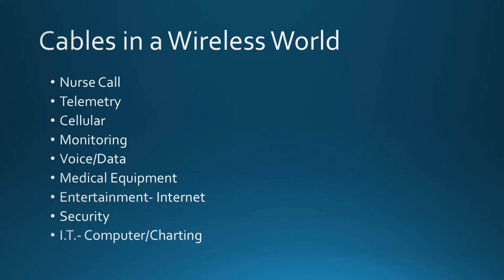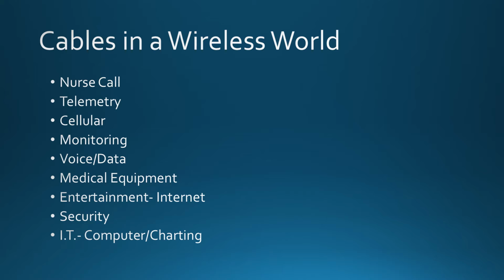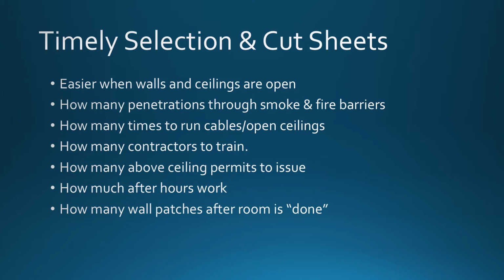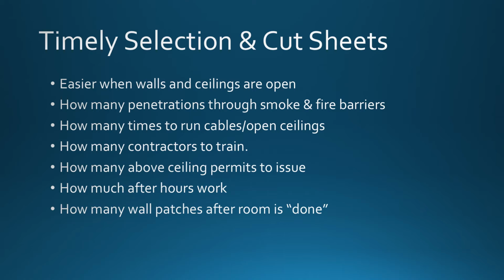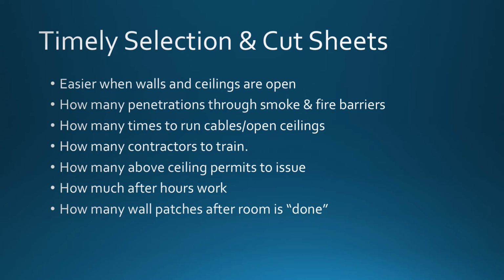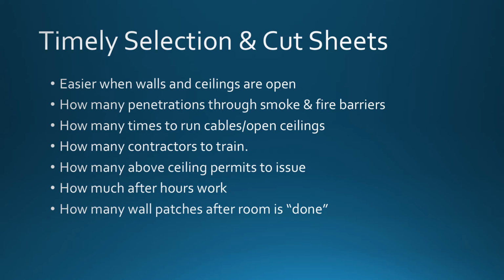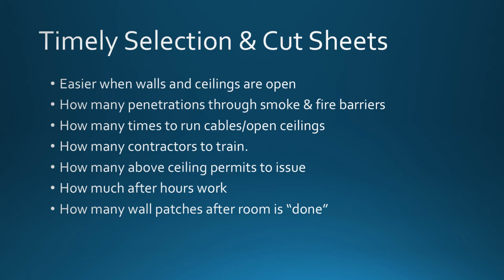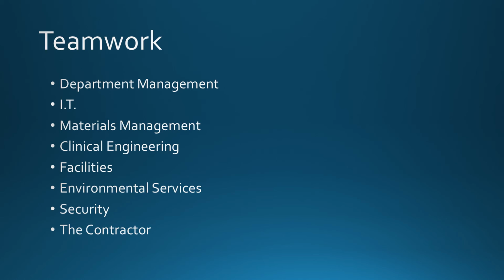Low Voltage Systems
Lecture on implications of planning for low voltage systems in healthcare facility management projects for HFL 250 PDC Class